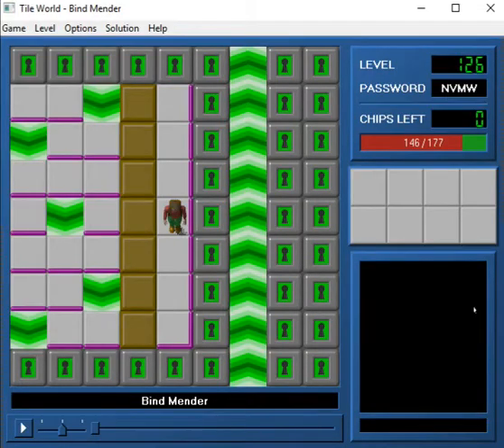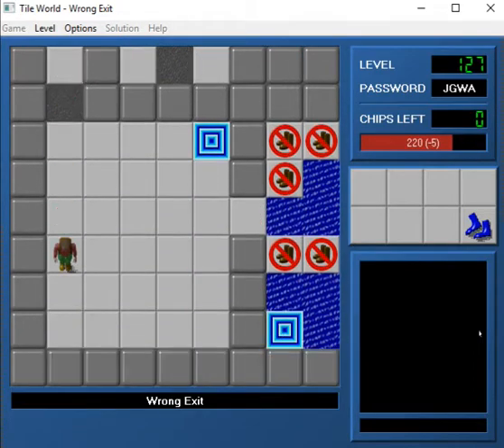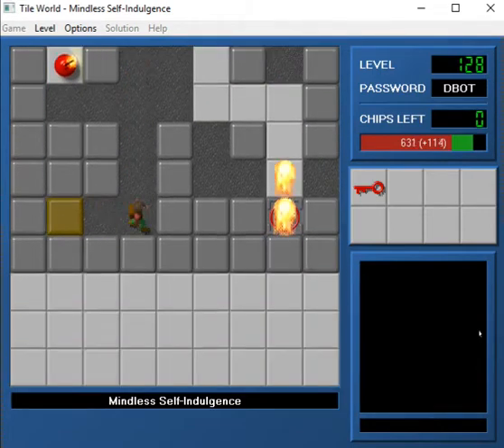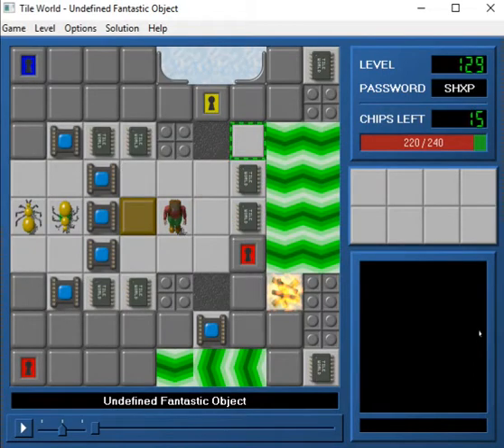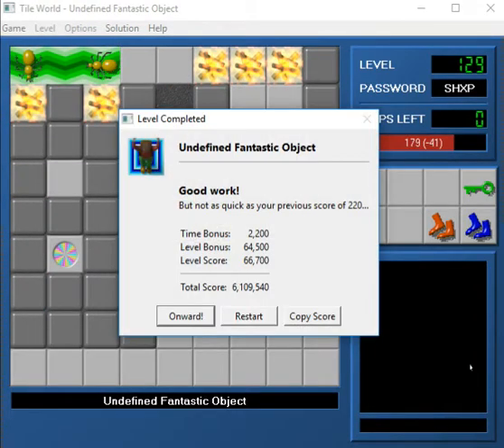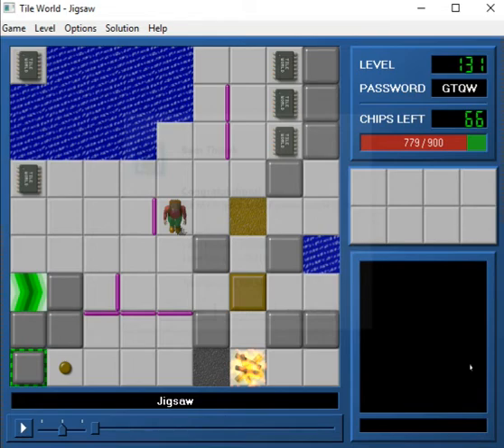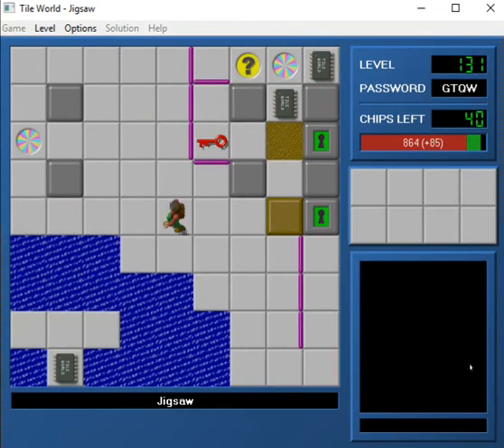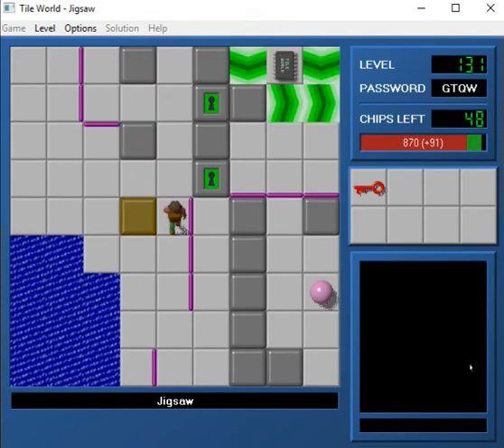Let's Play Chip's Challenge: CCLP4 - Part 15 - All Scrambled Up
We see what the ultimate purpose of Jigsee's walls is, and it's quite an interesting one.